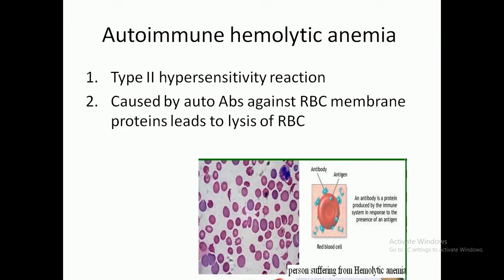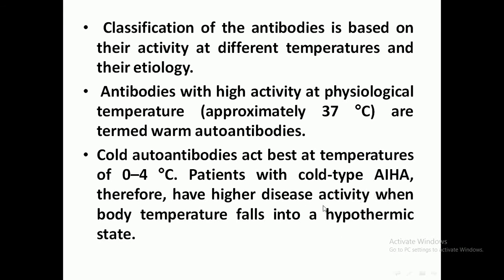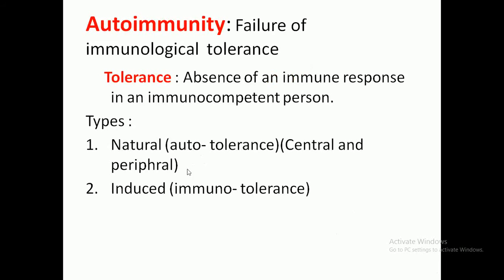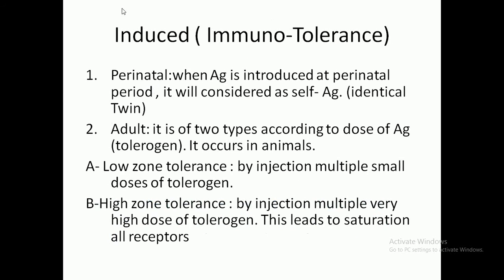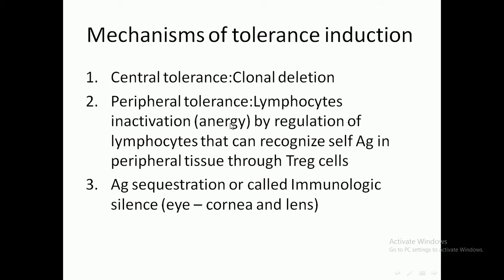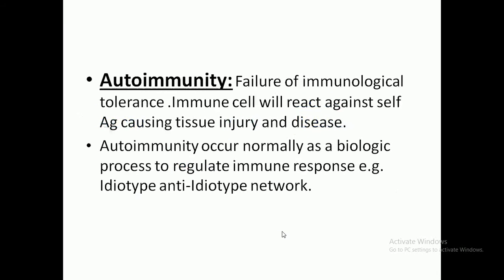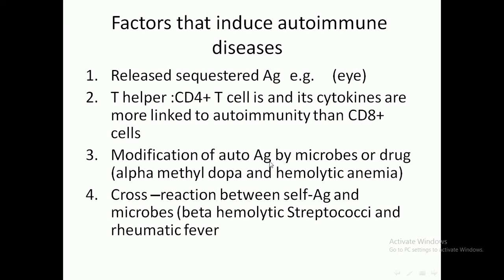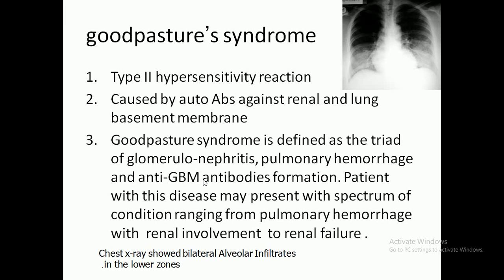Prof Dr Batool Autoimmunity 1